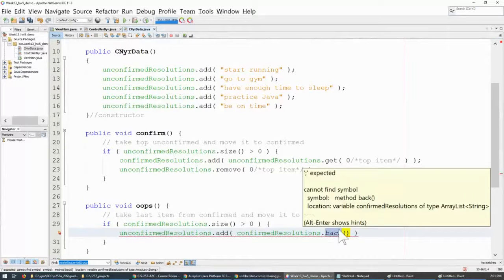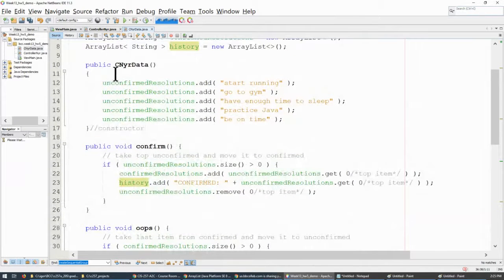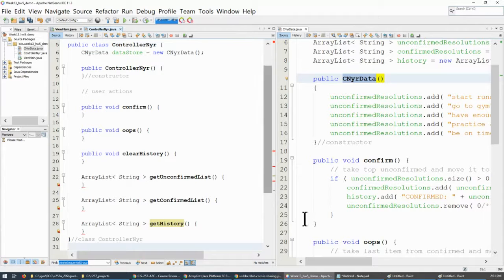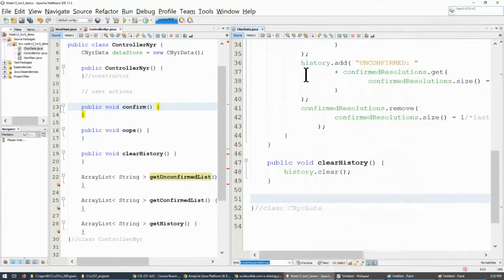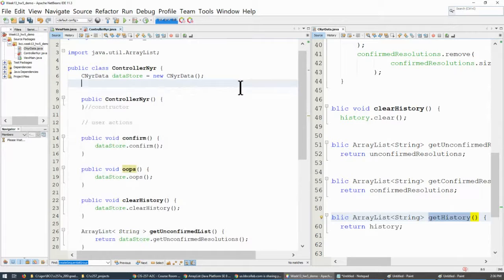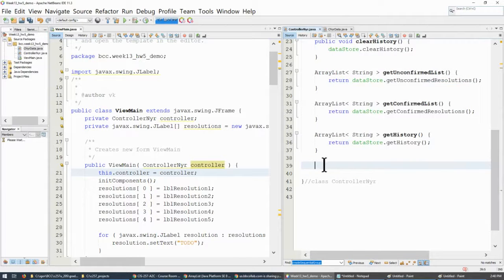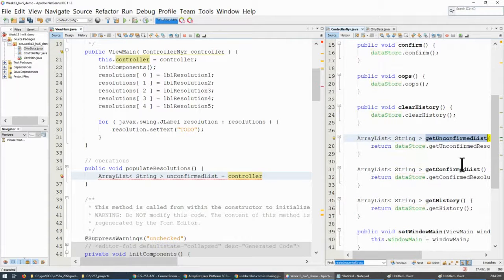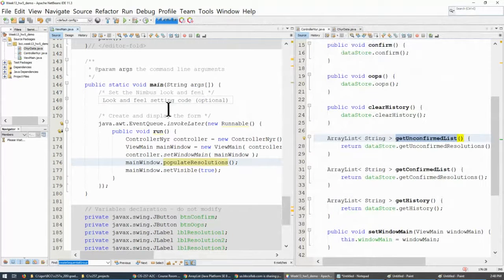Assignment a5, part 5 New Year's Resolutions overview